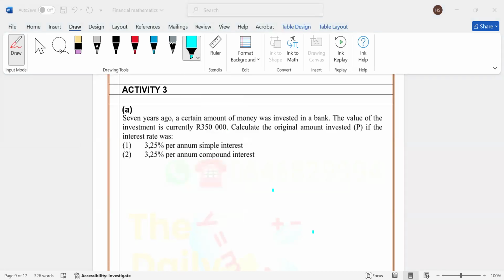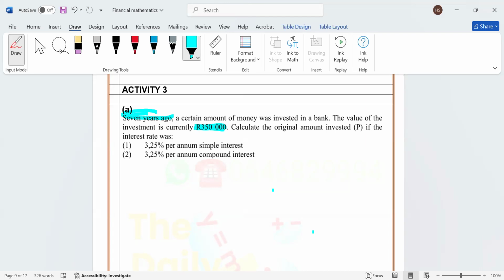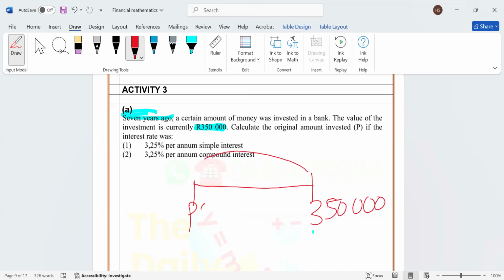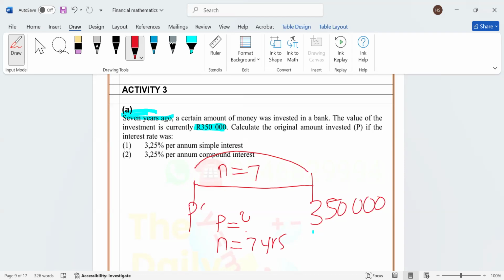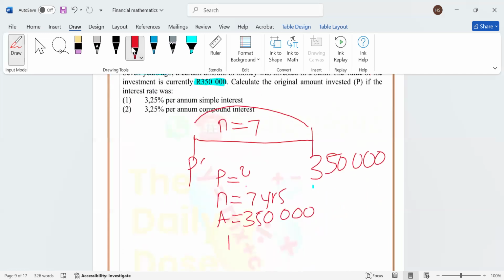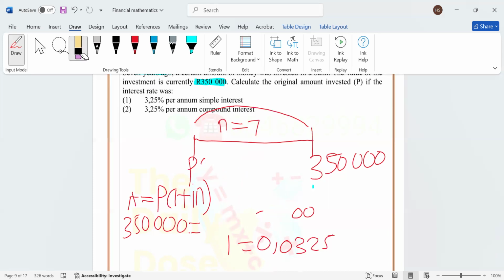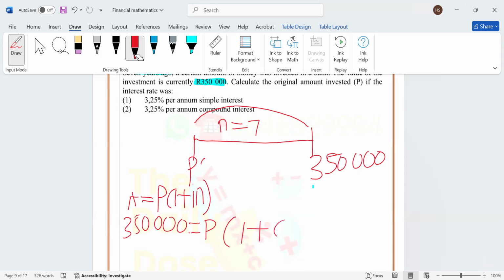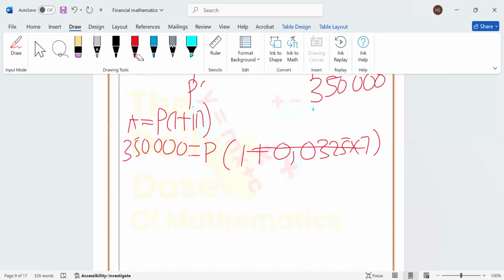Unlock Present Value: Calculate with Simple and Compound Interest! / ACTIVITY 3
"Learn how to calculate the present value of an investment using simple and compound interest formulas. This video provides a step-by-step breakdown of the calculations, perfect for mastering financial mathematics concepts. Ideal for students preparing for exams or anyone looking to strengthen their understanding of interest calculations!